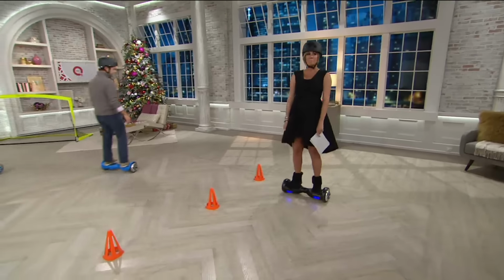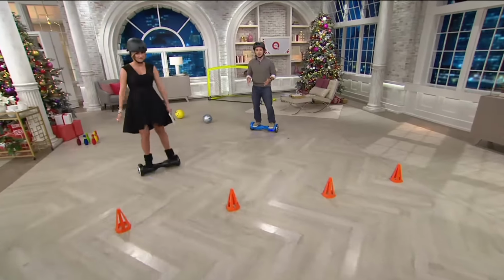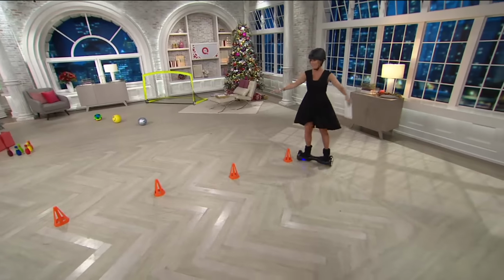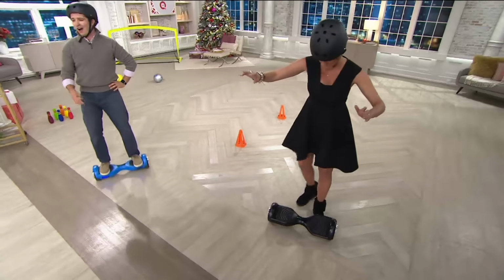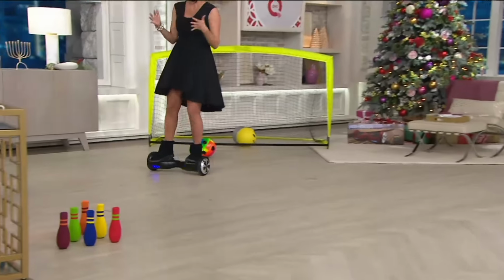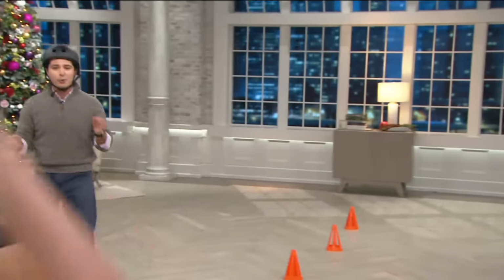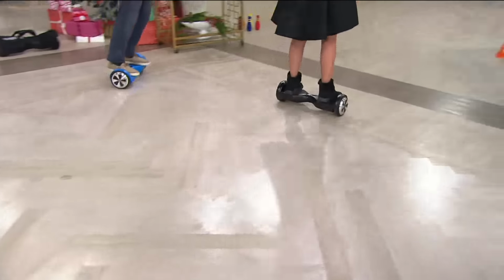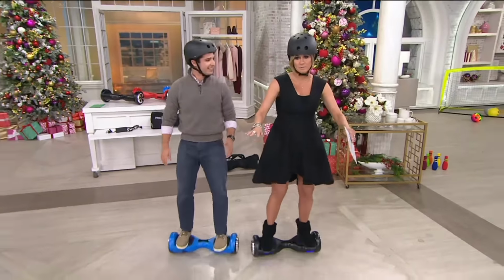High Roller Self-Balancing Hoverboard with Carrying Bag on QVC